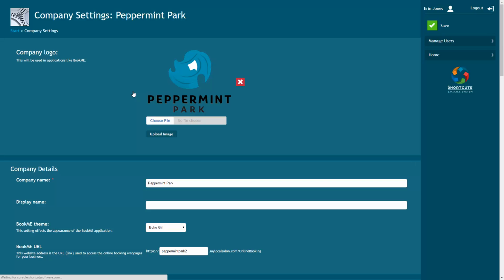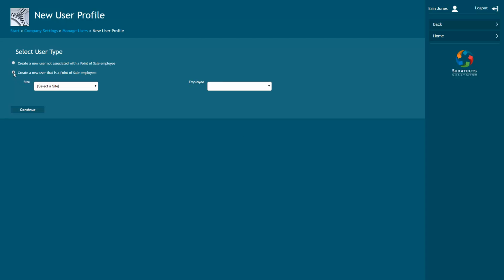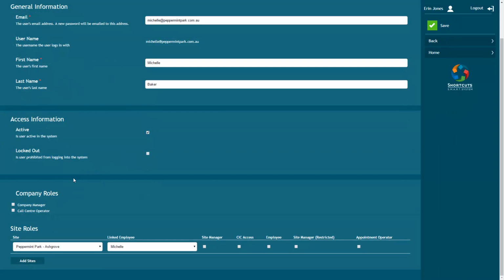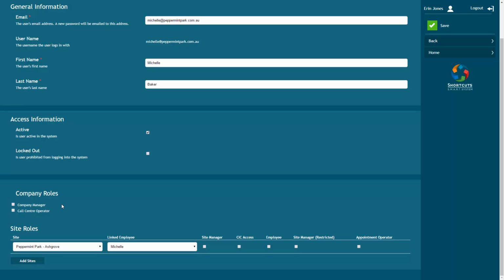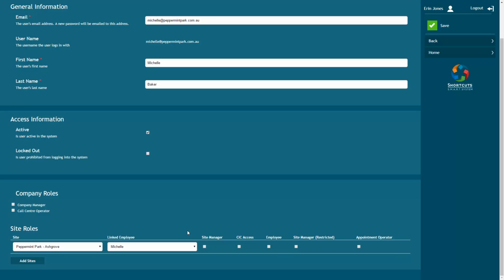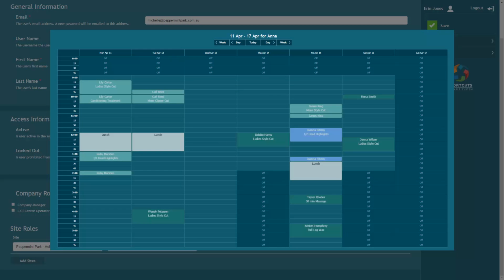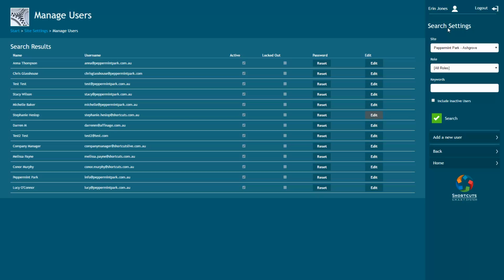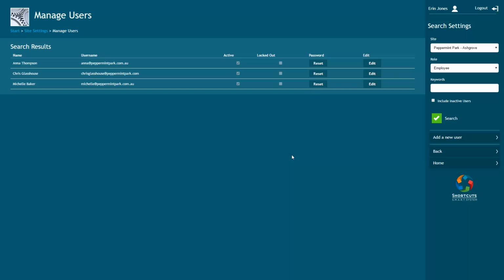Shortcuts Software: Creating and Managing Online User Accounts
Learn how to create and manage online user accounts in Shortcuts Software.